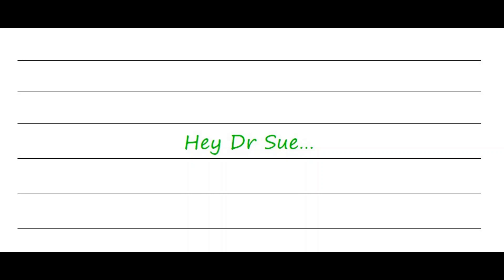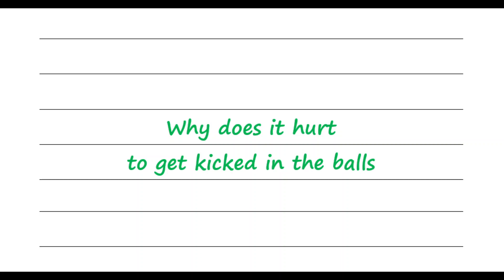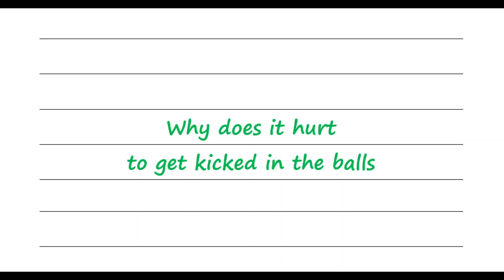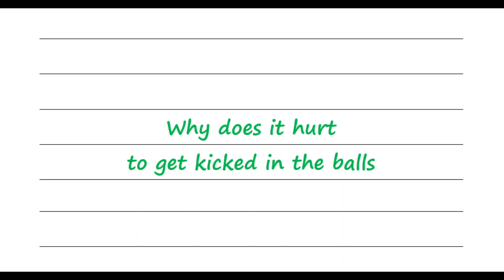Why Does It Hurt To Get Kicked In The Balls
The short answer is because of the amount of nerves in your balls, and how they connect to other parts of your body. Listen in to find out how to deal with the pain, and when you should go to the doctor.

Have a question you want answered?